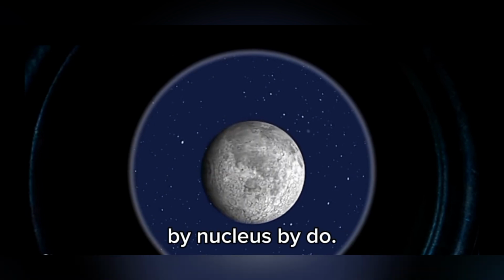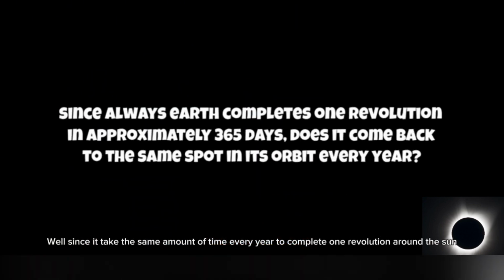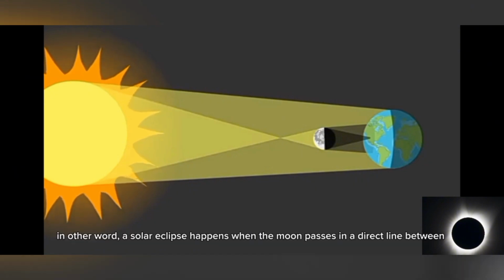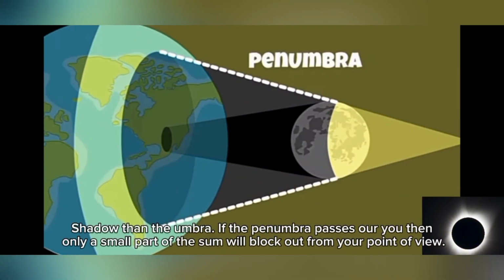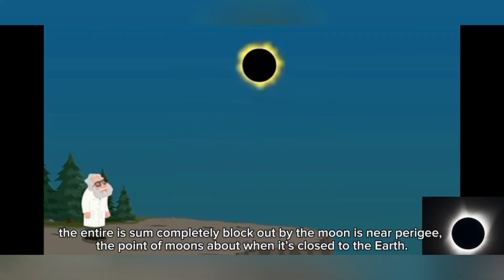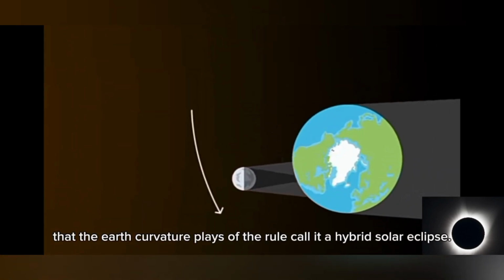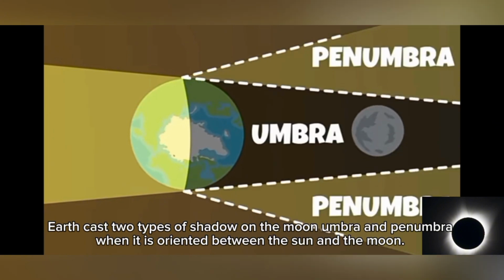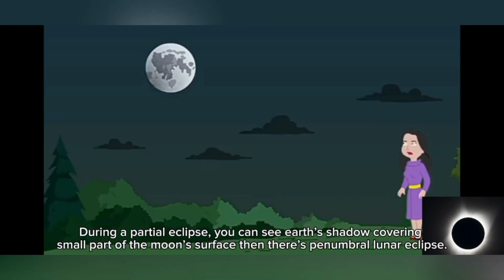AGUILON THESIS VIDEO